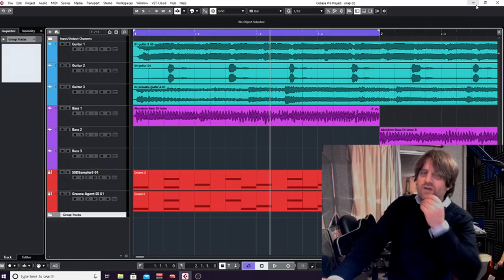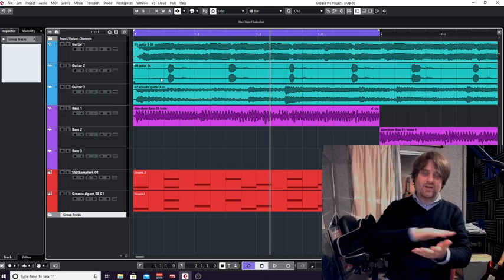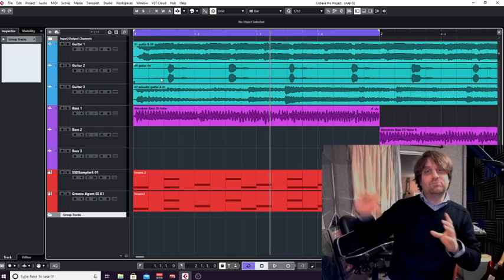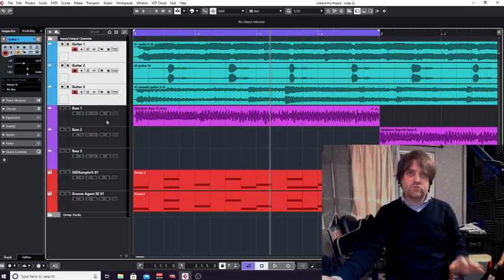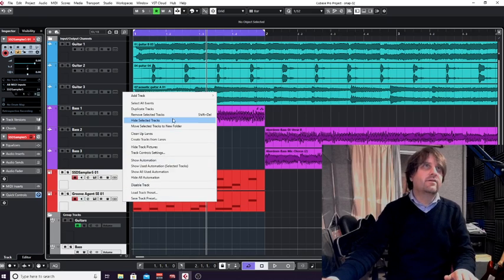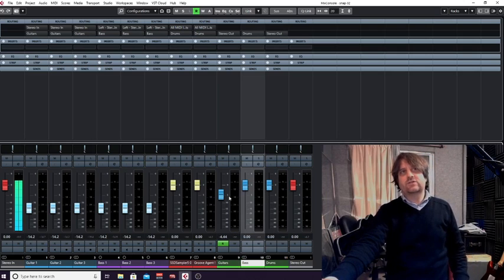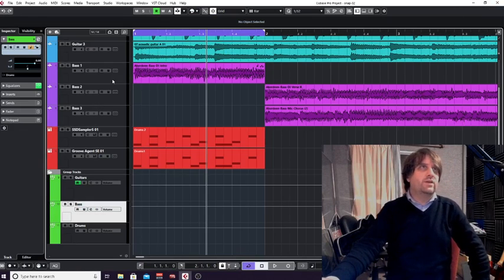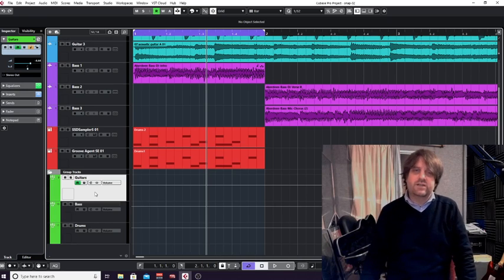Why use group tracks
How to set up group tracks in Cubase and why we use them